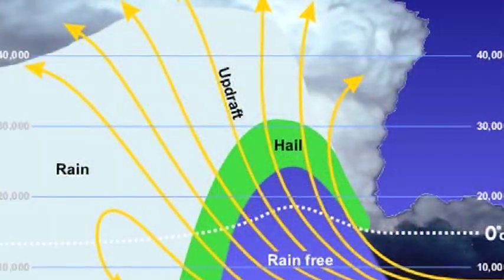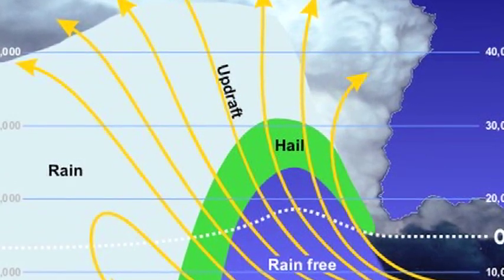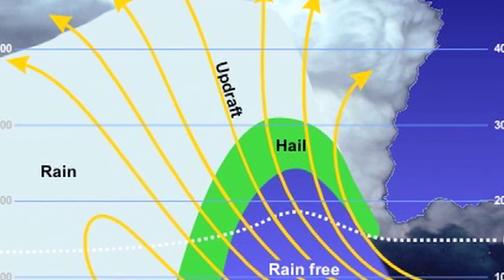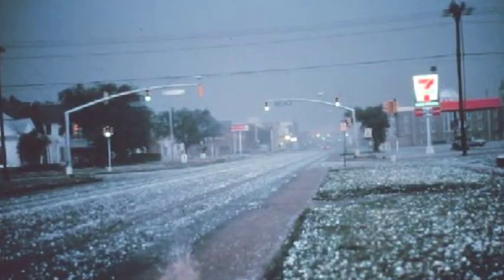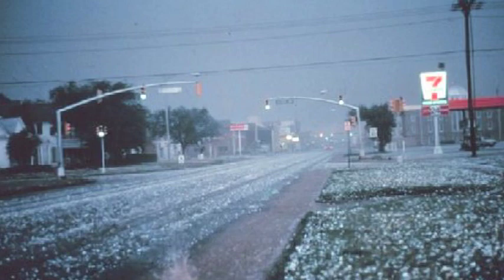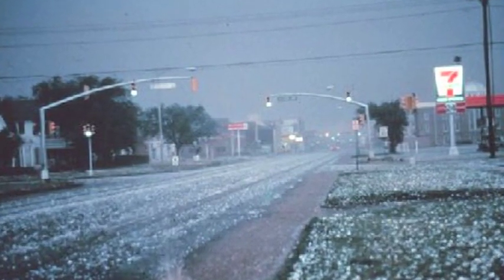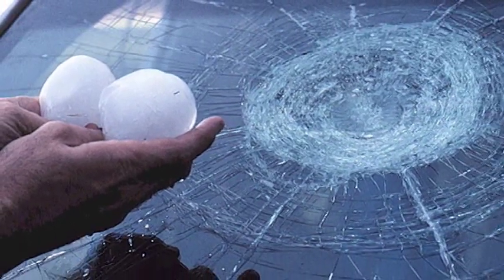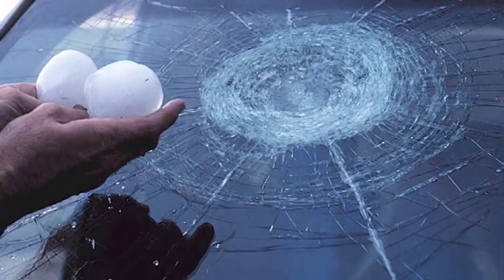Environmental Science & Weather : How Does Hail Form?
Hail forms with an uplift that involves air rising, cooling and condensing as the temperature goes down. Discover how hail can get larger through winds that pick it up and coat it with more ice with help from the chair of a department of environmental studies in this free video on hail.

Expert: Jack Hall
Bio: Dr. Jack Hall is the department chair in the department of environmental studies at the University of North Carolina at Wilmington.